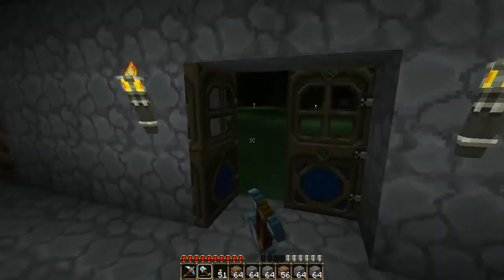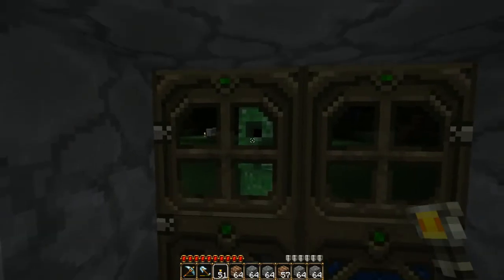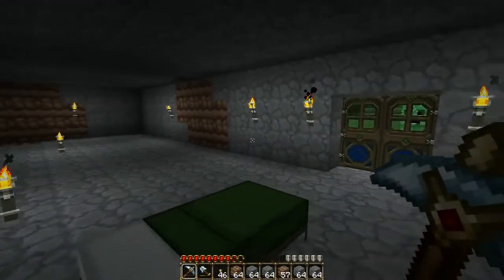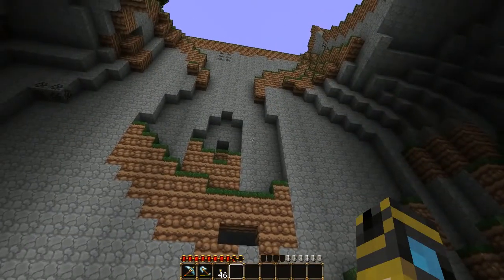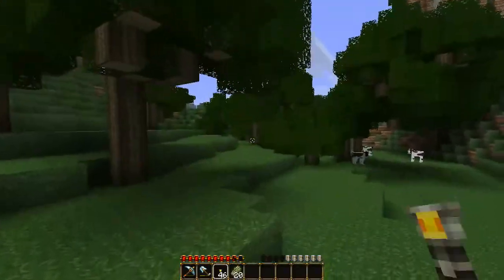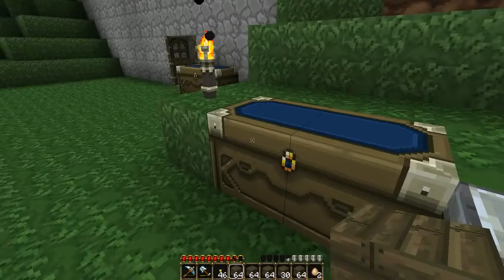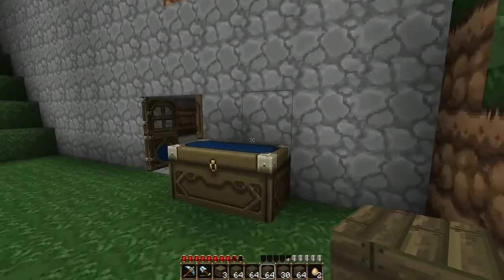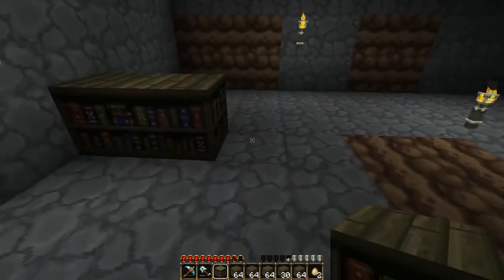Minecraft | Lets Play: Episode 43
Tyken132 | Minecraft | Lets Play | Survival